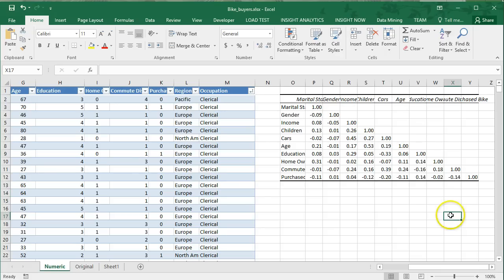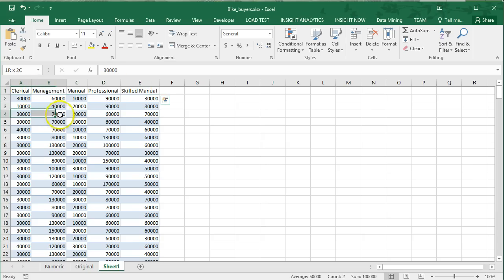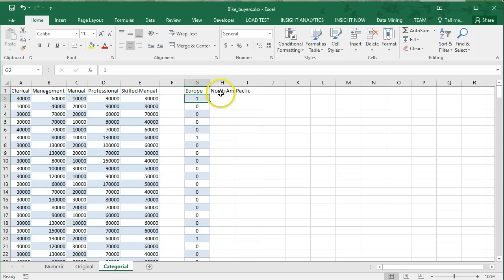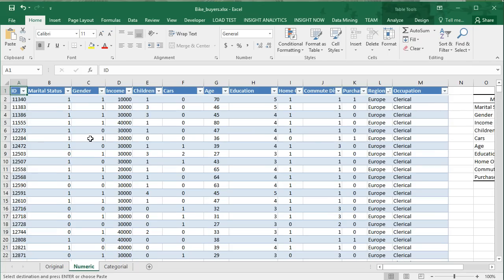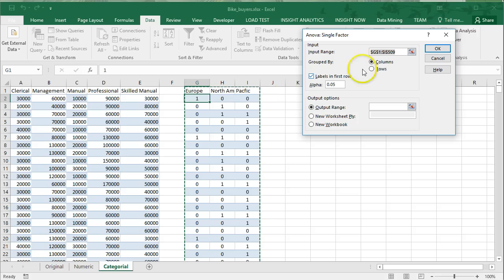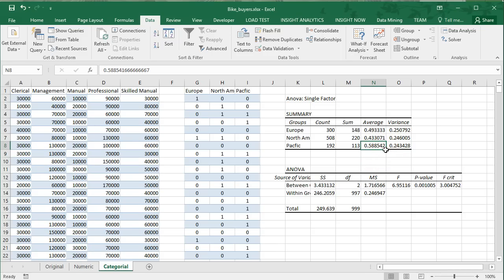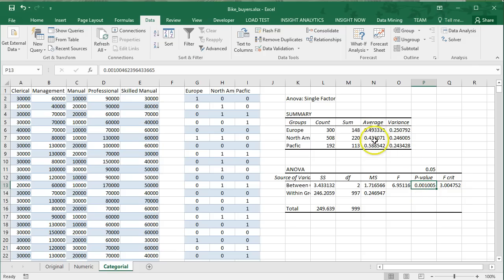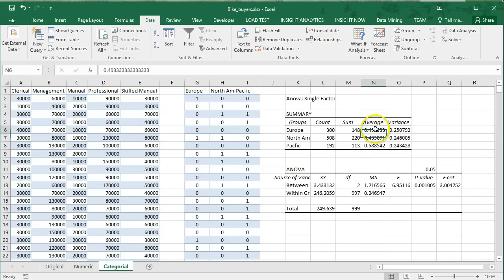Excel analytics: Single factor one-way ANOVA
This video (or a related video) is used in two of my books:
1. Introduction to Information Systems

2. Data-Mining Projects and Database Essentials